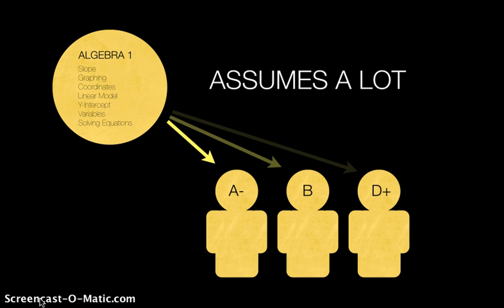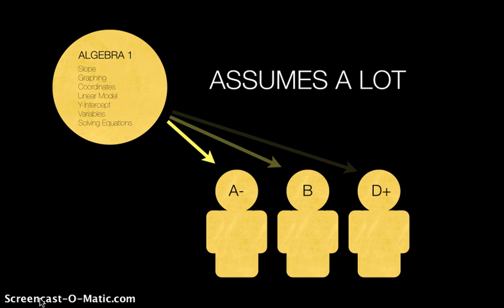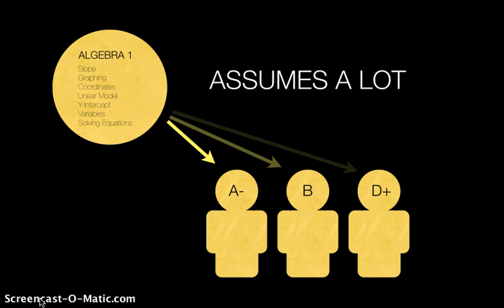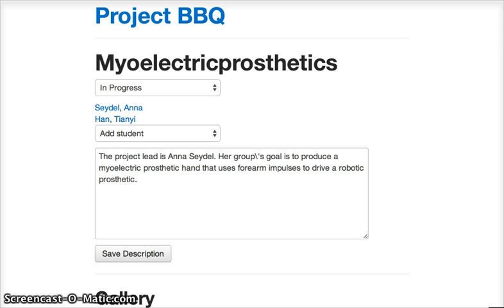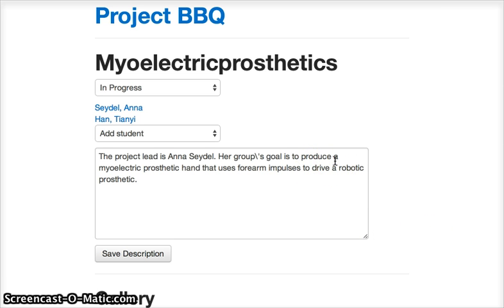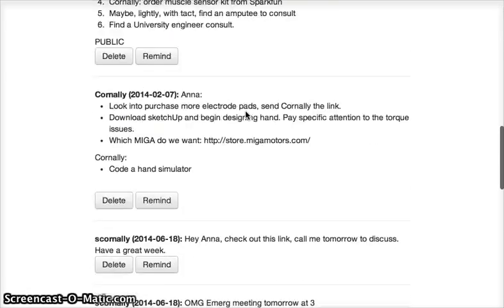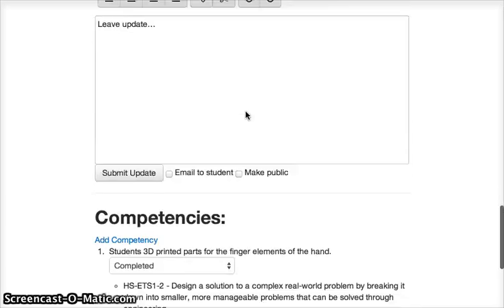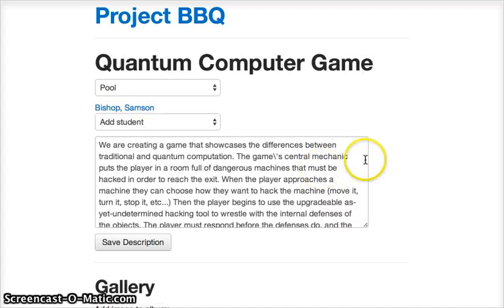Why Project BBQ?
A 1-minute explanation of the need for Project BBQ and it's solutions.